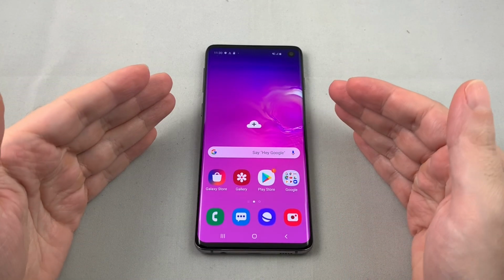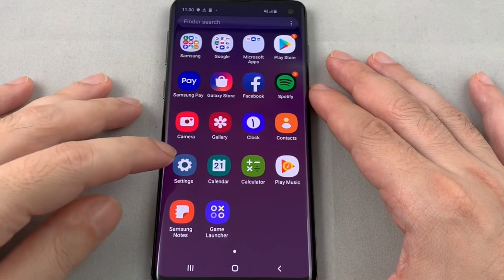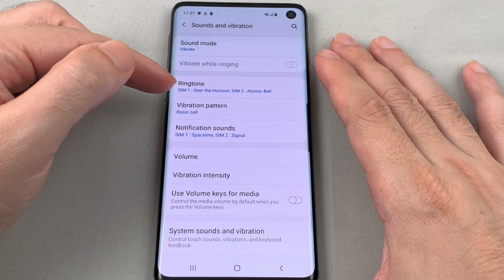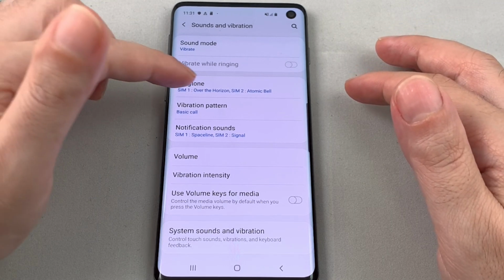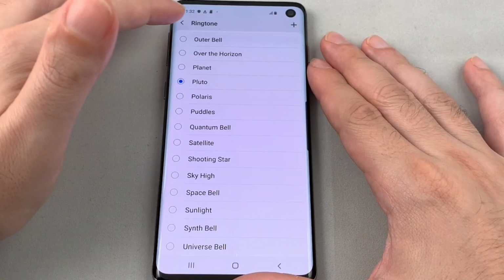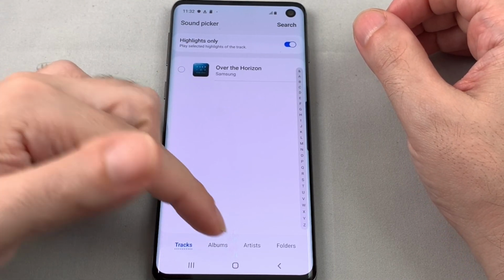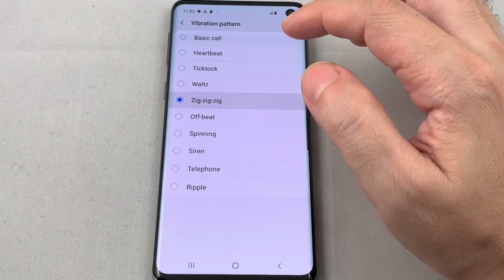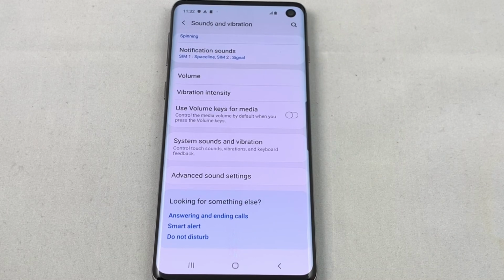Samsung S10 - How to change the Ringtone | Howtechs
This video shows how to change the ringtone and vibration tone on a Samsung Galaxy S10 phone.